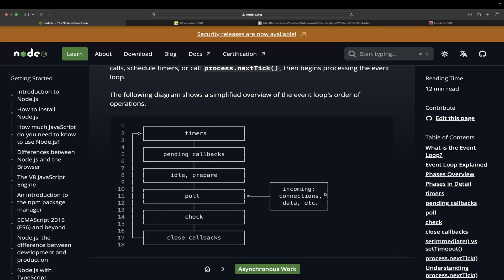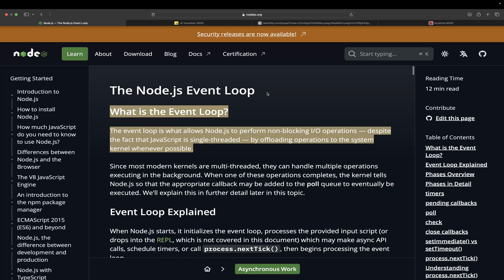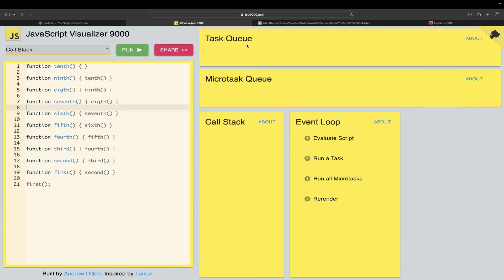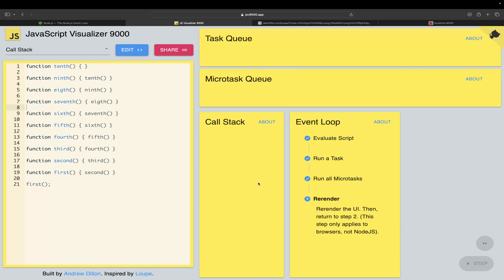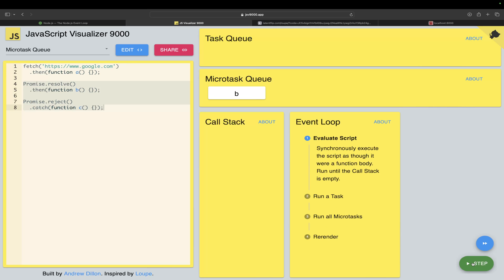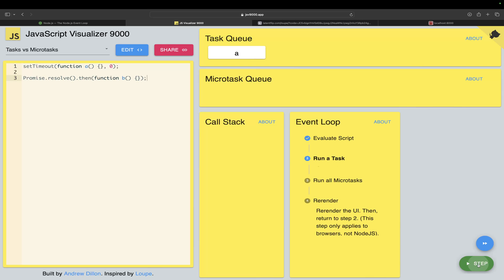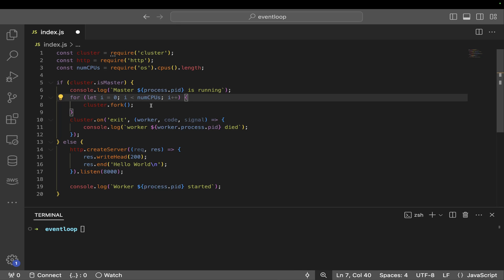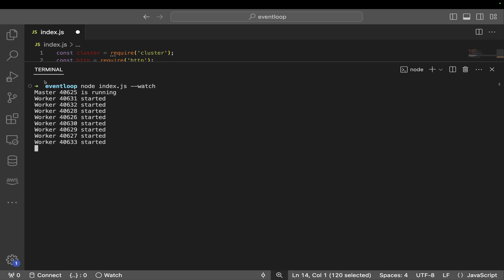Understanding the Node.js Event Loop: Is Node.js Single or Multithreaded?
Welcome to our deep dive into the Node.js Event Loop! In this video, we uncover the mechanics of how Node.js handles asynchronous operations, despite its single-threaded nature. Learn how Node.js utilizes the Event Loop alongside the Libuv library to perform non-blocking I/O operations, which allows it to efficiently manage multiple tasks concurrently. We'll explore:

🌀 The architecture of the Node.js Event Loop
🧵 Single-threaded nature vs. Multi-threading capabilities with Worker Threads
🛠️ Practical examples to demonstrate asynchronous vs. synchronous execution
Whether you're a beginner looking to understand the fundamentals or an experienced developer aiming to refine your knowledge of Node.js internals, this video will provide valuable insights into how Node.js achieves high performance in real-world applications.

Find me anywhere by Username: @itsmaheshkariya